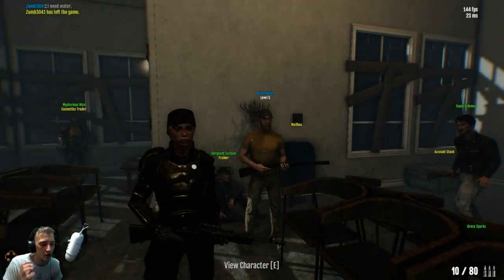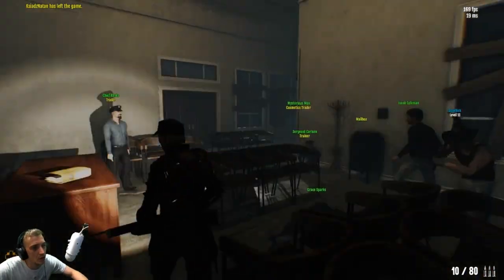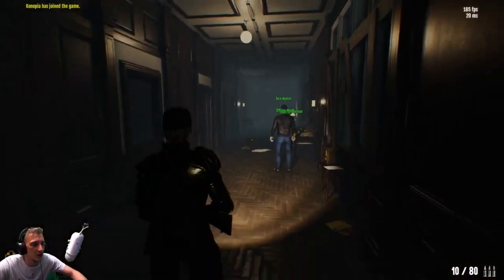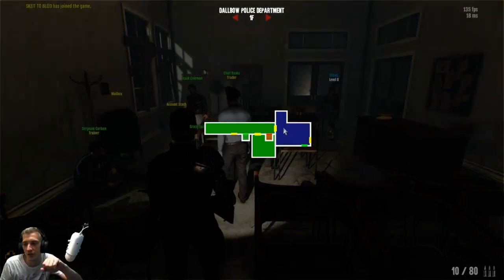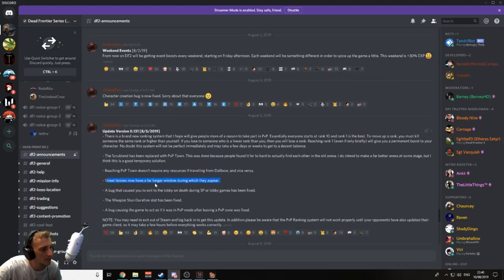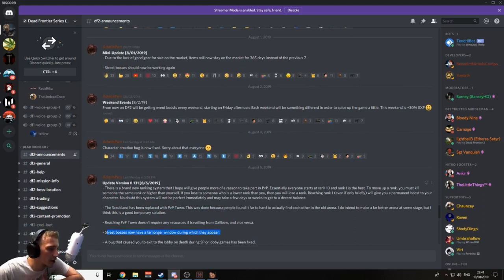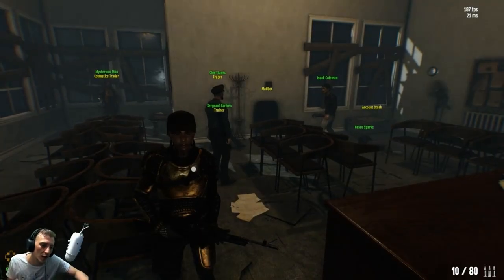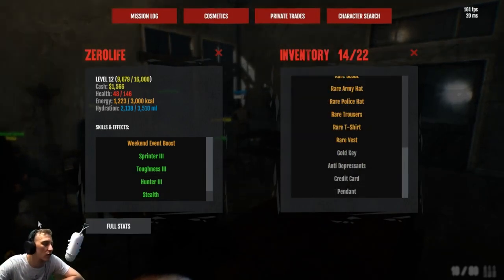F2P ZOMBIE SURVIVAL | Dead Frontier 2 | Making A Come Back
Skip Intro: 2:08

✯ MY PC ✯___
⍟ GPU: Vega 64 8gb OC
⍟ CPU: AMD Ryzen 5 2600x
⍟ Memory: 16 GB RAM 3200hz
⍟ Monitor: BenQ XL2420Z 144Hz
⍟ Keyboard: Steel Series Apex 350
⍟ Headset: Steel Series Arctis 3
⍟ Mouse: Logitech g502